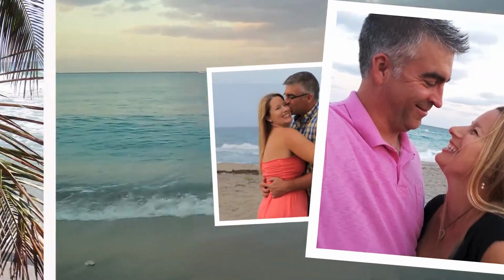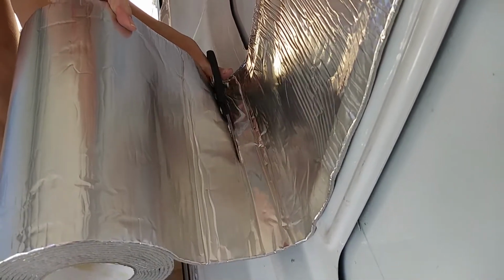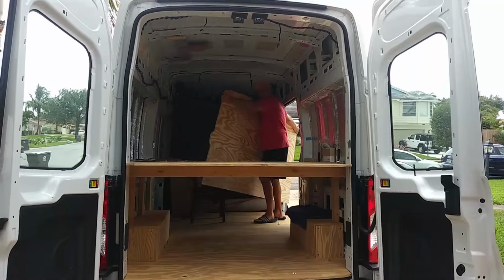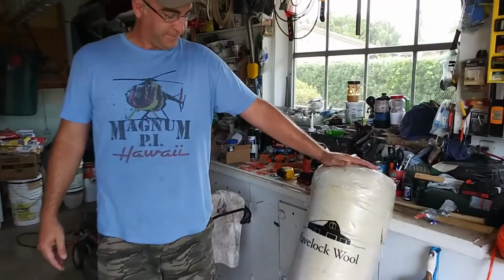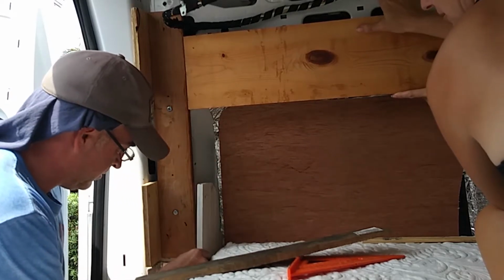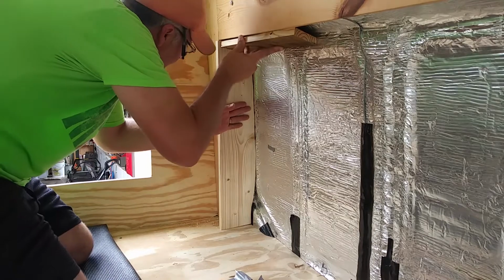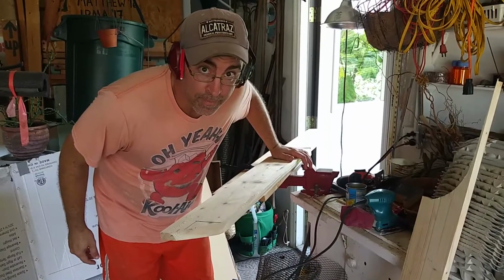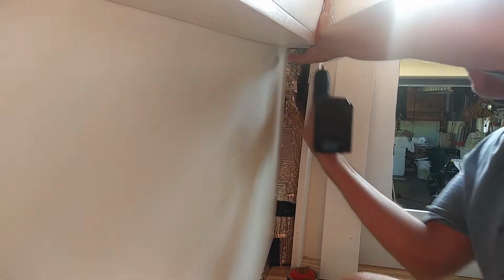How to fit a full-size mattress widthwise in a Ford Transit camper van conversion | VAN BUILD #4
How to build a fixed bed platform to accommodate a full size 75"x54" mattress widthwise with bed bump outs | The most daunting, challenging task of our build so far... We’re building out the sleeping area above the bed platform with the goal of maximizing every centimeter of space and ending up with enough room for us to be able to sleep sideways in the van. But there are no straight lines in a van, so this has been a real test for us! Come along with us as we share our experience of insulating the van and this next big step of the adventure!

MATERIALS USED:
- Frost King Self Adhesive Foil & Foam Duct Insulation, ⅛” Thick, 15' Length x 12" Width
- Dow R-3 0.55-in x 4-ft x 8-ft polystyrene (XPS) foam board insulation
- Gorilla tape
- PPG Diamond Interior Flat Zero VOC Low Odor Paint & Primer - Pure White

For more information about why we chose this combination of insulation, please refer to the description in our ceiling insulation video

VAN BUILD VIDEO SEGMENTS:
00:00 Low budget adventures & van build progress
01:05 Foil & foam insulation for van builds
03:00 How to deal with factory wiring in a Ford Transit
04:08 Back window frame & screen in van build
06:18 Insulating van with Havelock wool
08:06 Running electrical wires in van conversion
08:56 Plusnuts & framing creatively
11:18 Polystyrene foam insulation
11:54 Luan wood for sleeping area bed bump outs
12:02 Contouring & finishing the framing
15:30 Painting, insulating, & finished area
16:32 Van build outtakes

ABOUT US:
We're Steve and Audra, DIYers from South Florida that share a passion for travel and adventure! We're currently working on converting a Ford Transit cargo van into a tiny home on wheels - trying to use repurposed materials and creative design solutions. We've been documenting the process and sharing a new video of the progress every Wednesday. We also look forward to sharing our adventures with you - as we travel the country with our two cats!  We invite you to follow along on our journey! If you have any questions, we’re happy to answer! We appreciate it!)